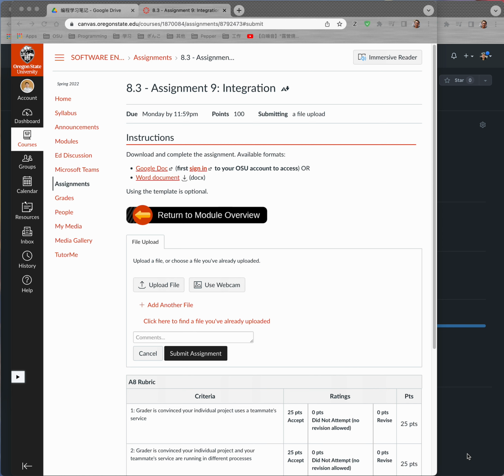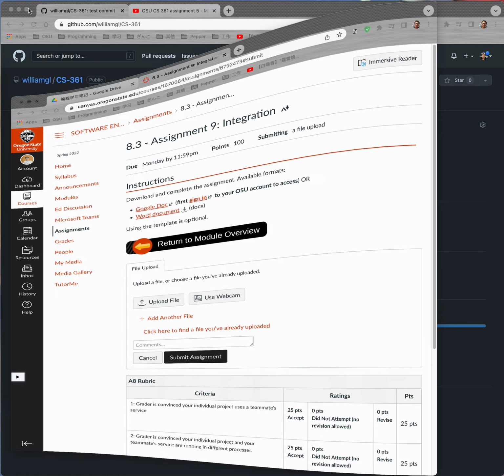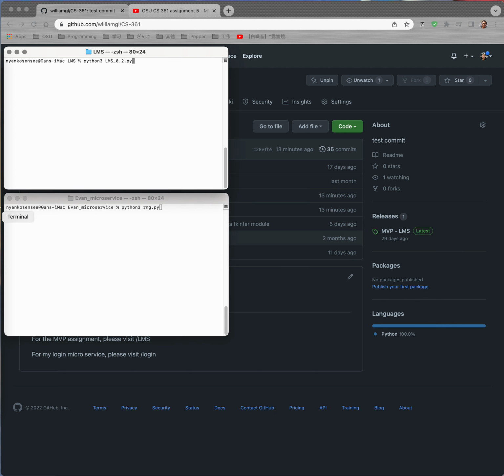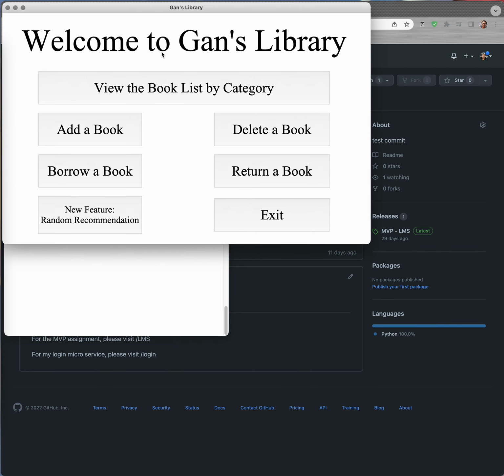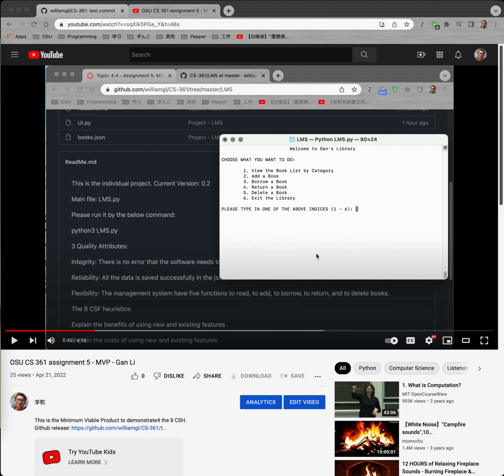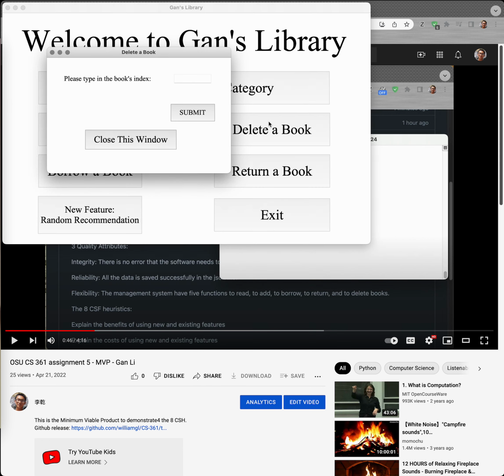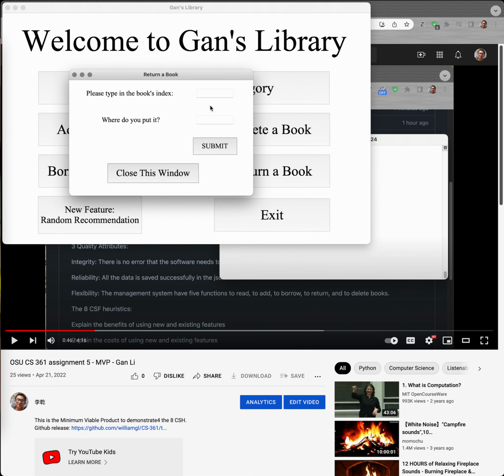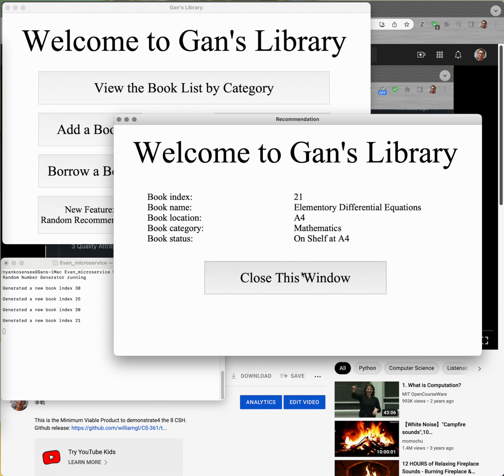OSU CS 361 Assignment 9 - Integration - Gan Li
Demonstrate my updated GUI and how my individual project utilized my teammate's micro service.